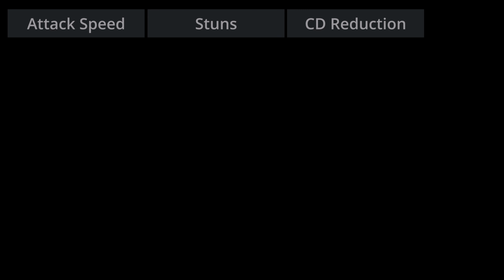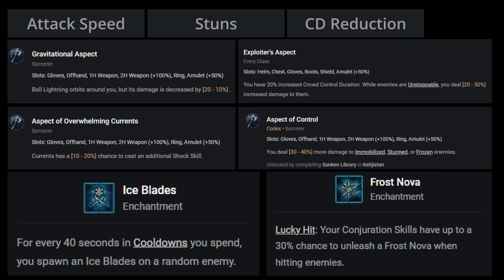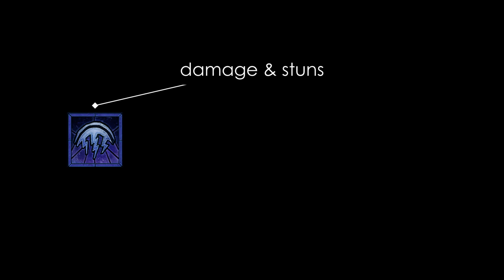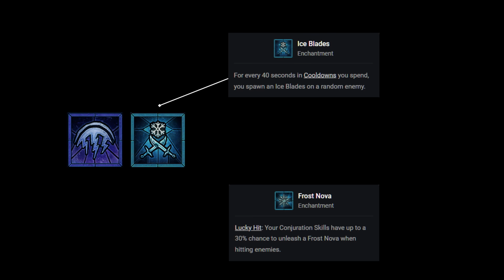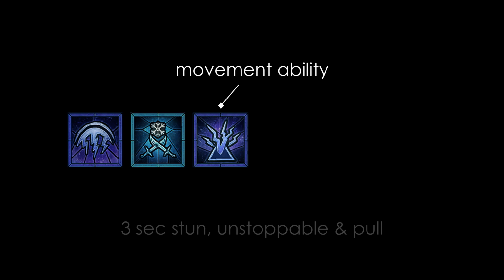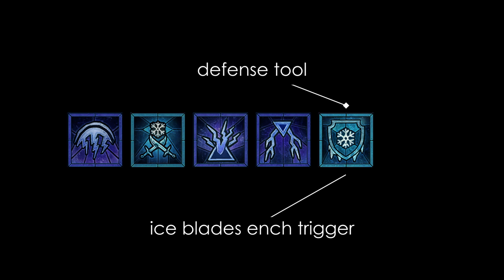MELEE SORC?! Arc Lash is busted. | Diablo IV Melee CDR CE Sorcerer Mini Guide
Have you ever wanted to play a Melee Sorc? Arc Lash is busted right now so here's a Diablo IV Melee CDR CE Sorcerer Mini Guide to show you that with high attack speed stacking, cdr and a lot of auto spell casts from various triggers. This can be an extremely viable build.

Timestamps:
00:00 Intro
00:24 Build Premise
01:03 Quick Explanation
01:21 Spell Choices
01:59 Build Summary